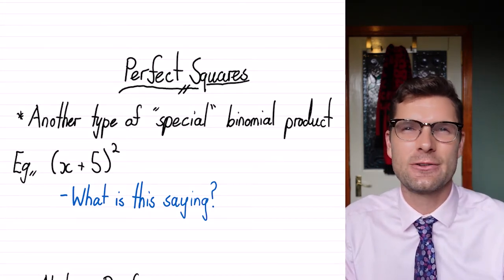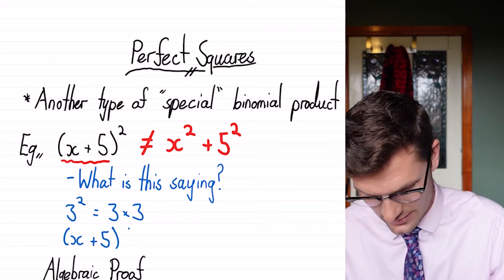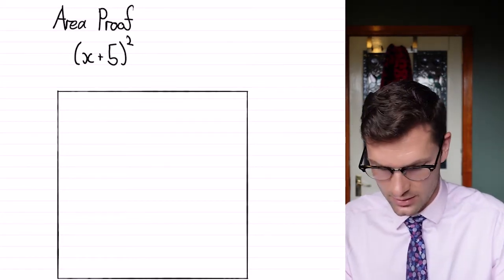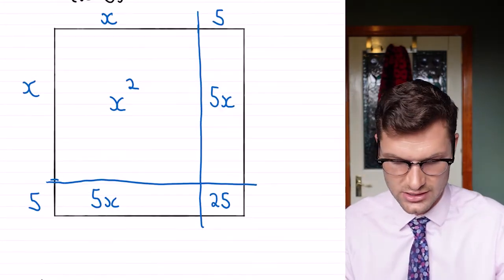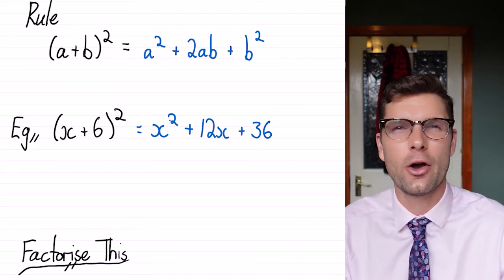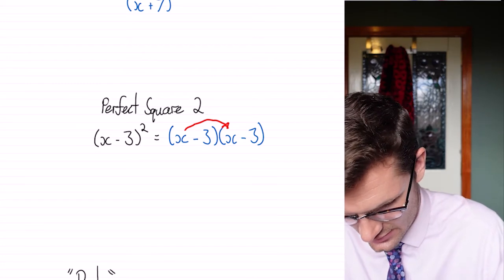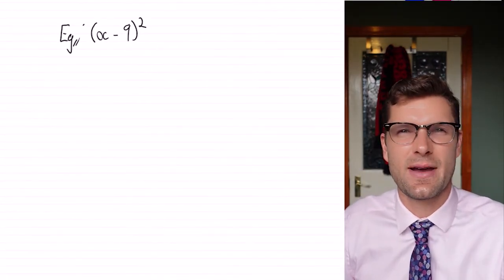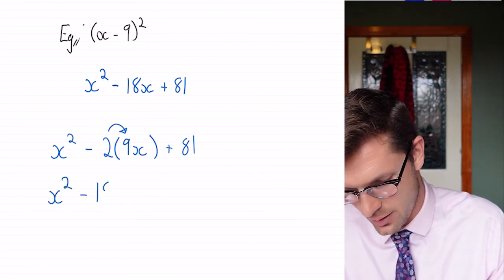Expand and Factorise Perfect Squares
Free worksheets for this topic:
1) Expanding Perfect Squares (with FOIL and with Formula)